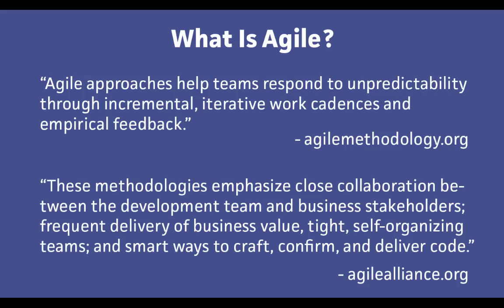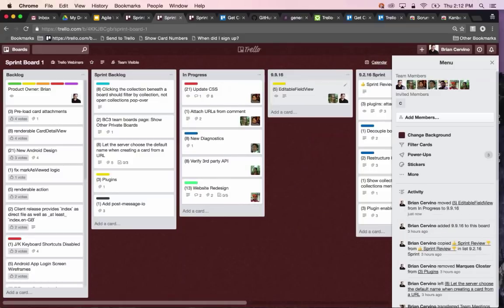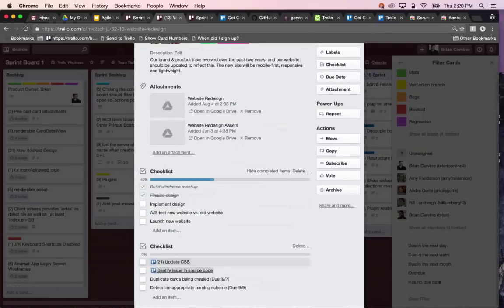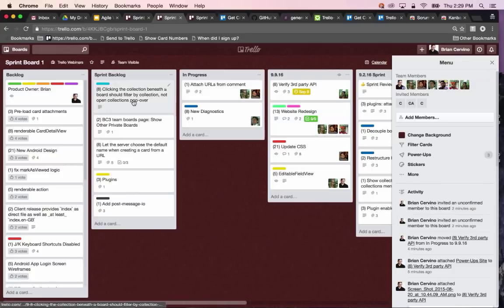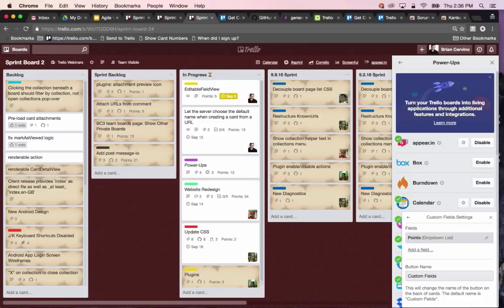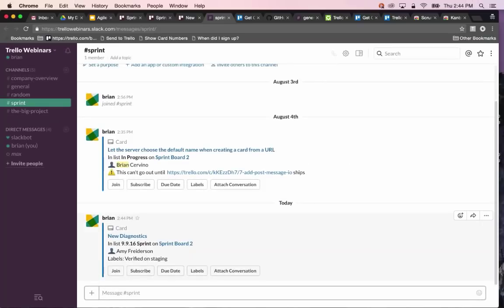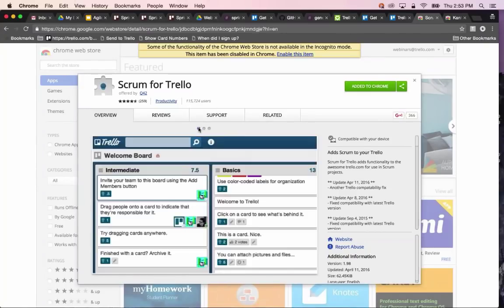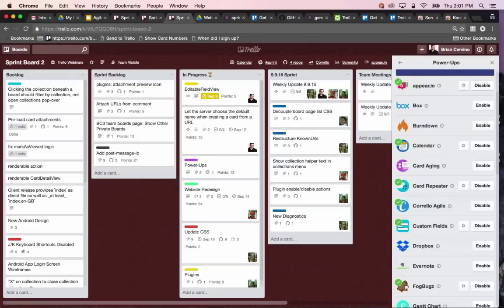Trello Agile Series: The Sprint Board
This webinar covers how to setup a Trello board for agile sprints, including key features, Power-Ups, integrations, and best practices.